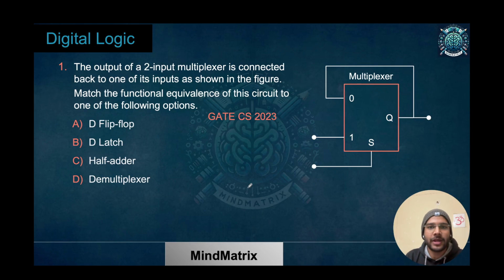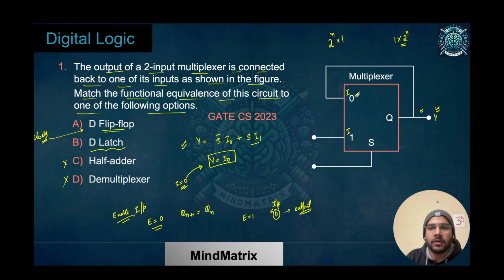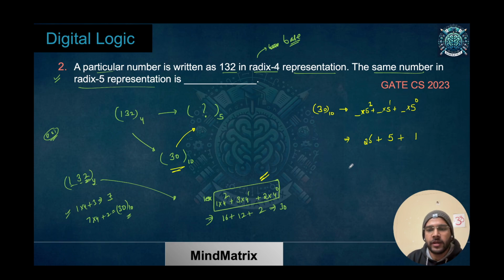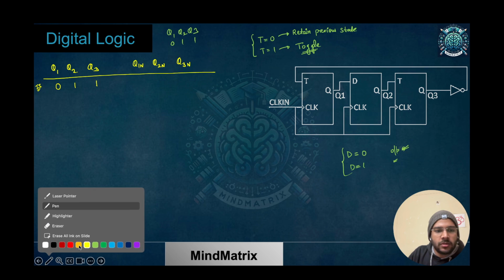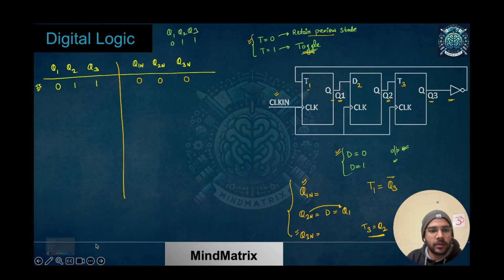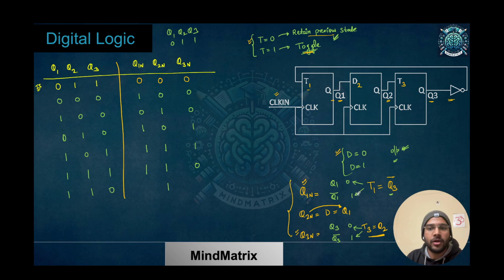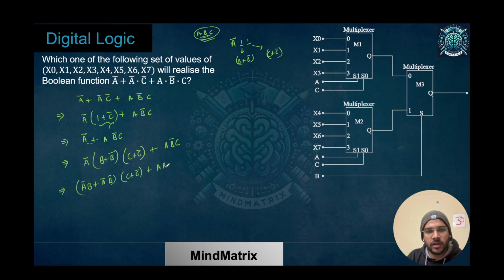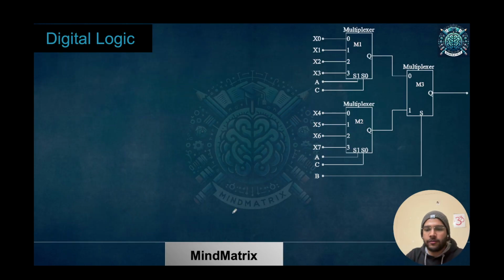GATE Digital Logic PYQ 2023 |Anshul Sir(IIT Kanpur AIR 294) |GATE CS 2024 | MindMatrix